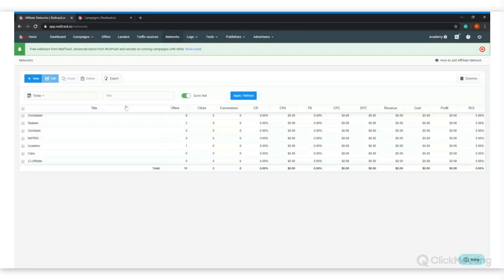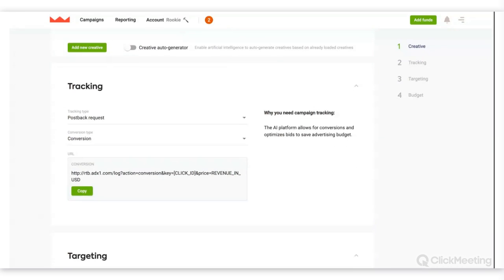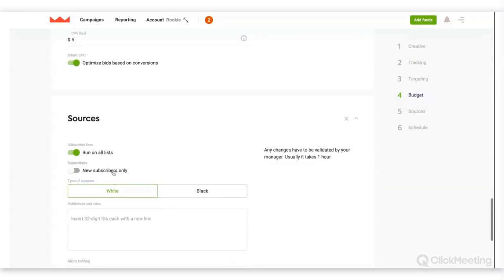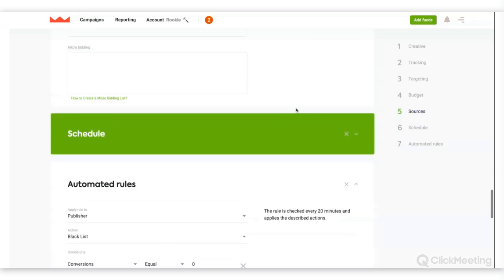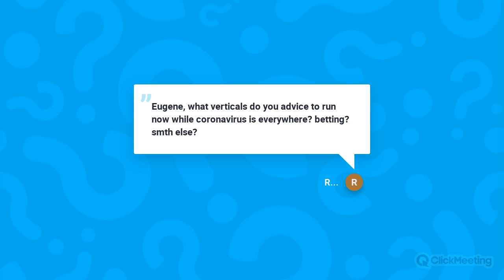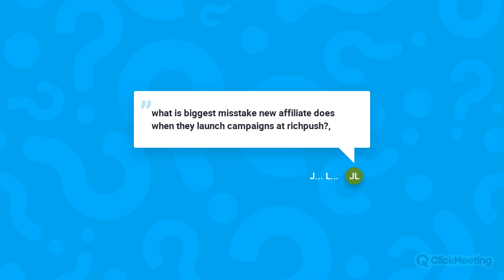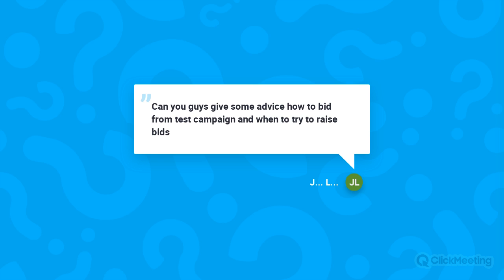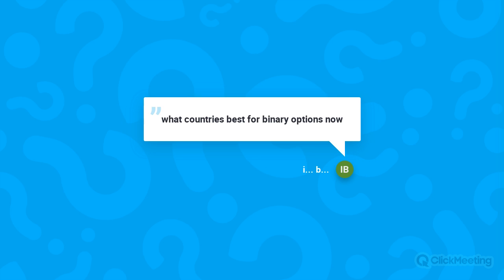Advanced Hacks to Improve your Push Campaigns ROI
The joint RedTrack and RichPush webinar on how to improve the performance of  your Push Campaigns

The speakers:
Eugene Kuznetzov, Product Manager at RichPush & RichPops
Pavlo Bunakalia, Product Specialist at RedTrack

You'll learn how to make the most our of RichPush and RedTrack combination

2:20 - How to choose the right offer
3:41 - How to get the most reliable and accurate data about your campaigns
6:00 - Creatives optimization secrets
9:00 - Targeting Tips
14:50 - Campaign optimization hacks P.1
18:20 - Campaign optimization hacks P.2

Q&A:
24:21 - The one feature that helps to improve campaign ROI at RichPush
25:00 - What's wrong with targeting Android users
26:28 - Verticals to run during coronavirus pandemic
27:34 - Why Rules can be greyed out on your RichPush account
28:00 - Native ads. Push vs Pop
29:31 - Push Traffic. Mobile vs Desktop
29:57 - Rules to detect Bot Traffic
32:30 - The biggest mistake affiliates do launching campaigns
34:10 - Gambling offer case
35:29 - The best traffic type for casino Traffic
36:48 - When it's time to raise bids
38:14 - How the Fraudfilter works
39:48 - GEOs for COD Nura offers
41:04 - Coronavirus impact on casino offers
42:32 - Problems when blacklisting id on RichPush
43:22 - Dating + Native vs Push vs Pop
44:20 - Which offer to choose in gambling niche now
45:23 - Best GEOs for binary options

BONUS for new& inactive users with custom domains: spend $200 and get $200 as a gift